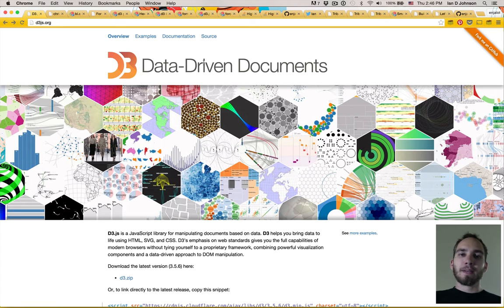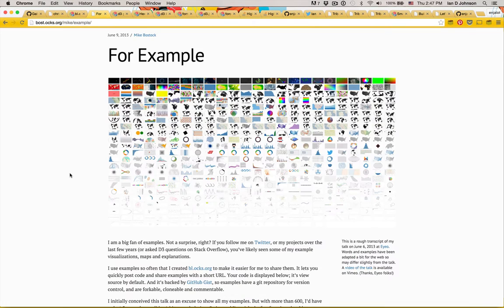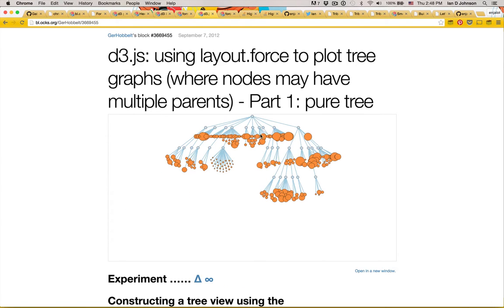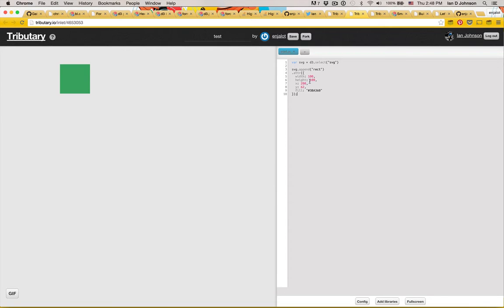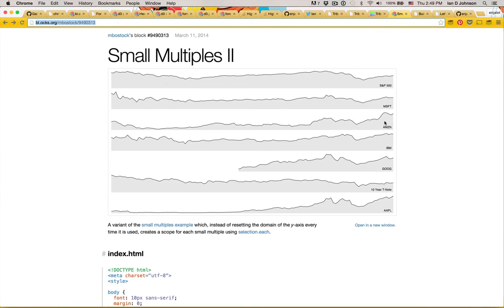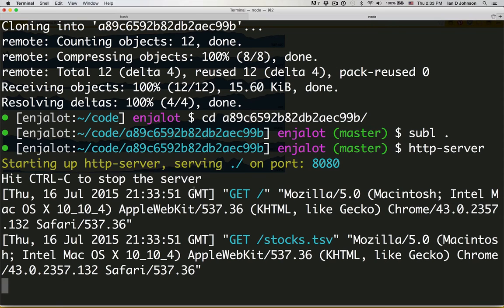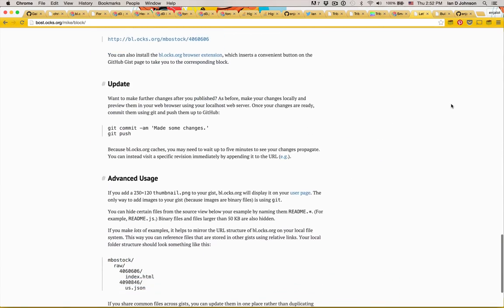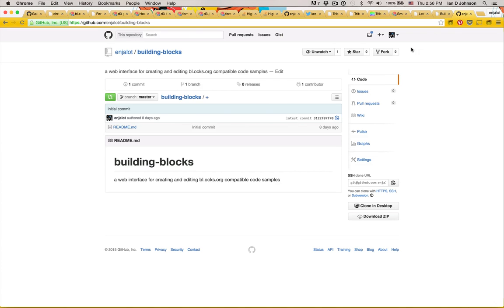Building Bl.ocks - a new project for making d3.js blocks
This is the video introducing my kickstarter project to make a new Tributary-like in-browser editor specifically for d3.js blocks. The new editor is 100% open source and will be compatible with bl.ocks.org